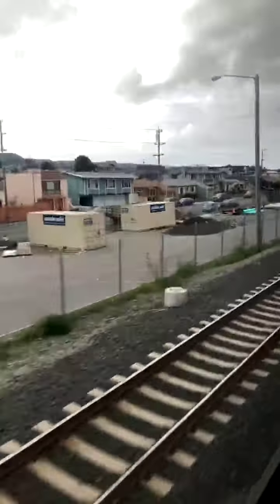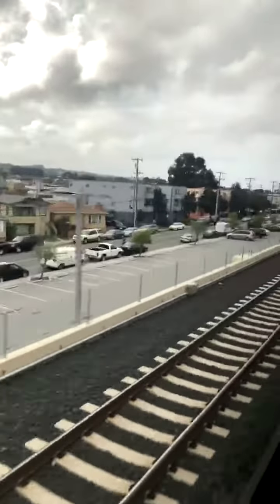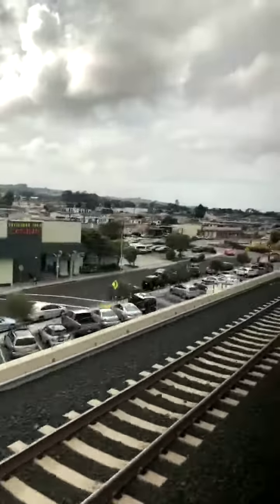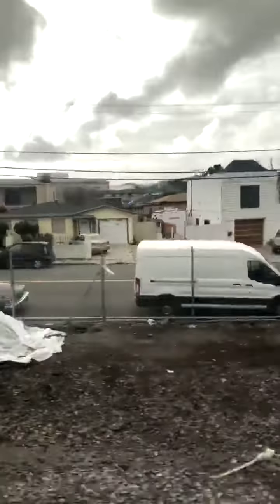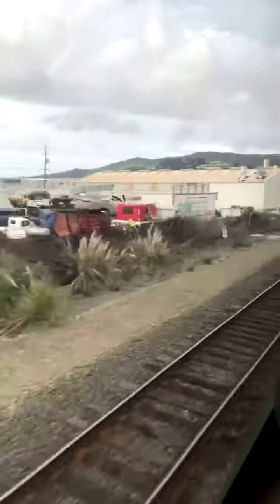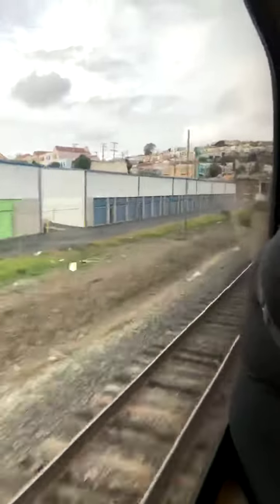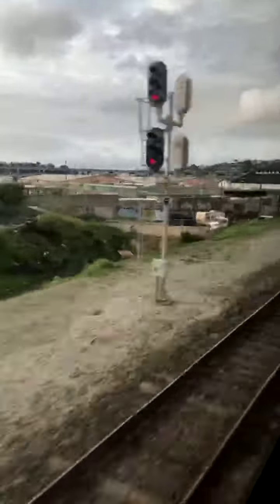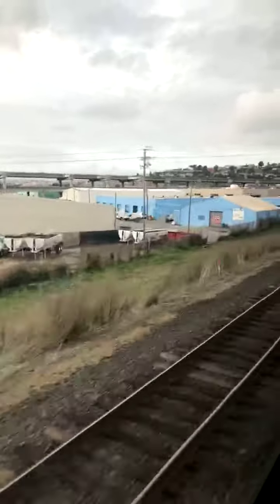Riding on the Caltrain #261 Northbound.